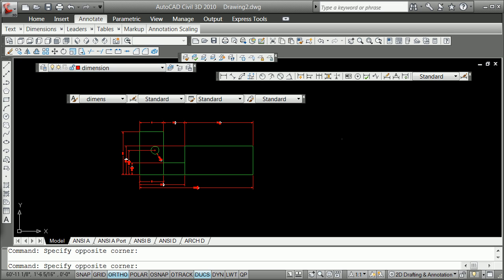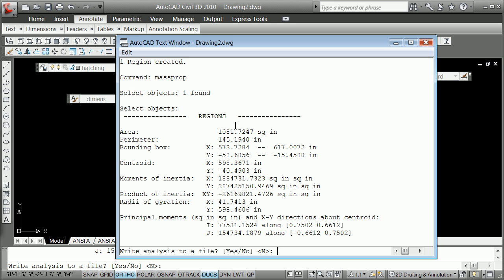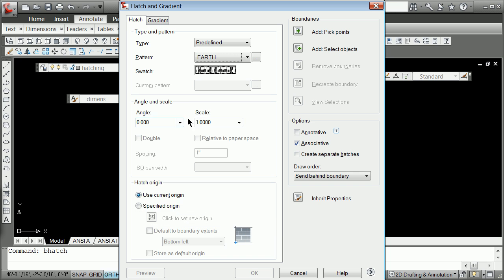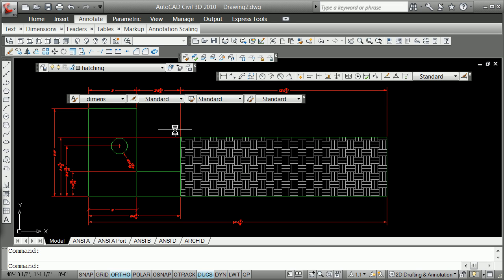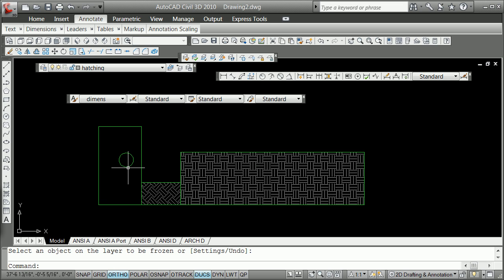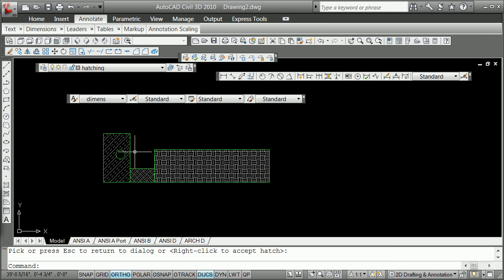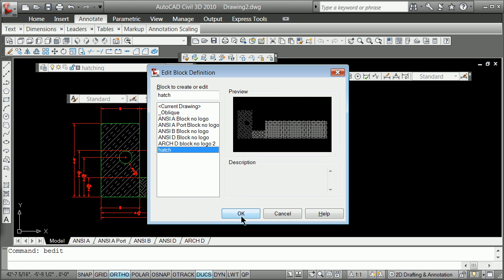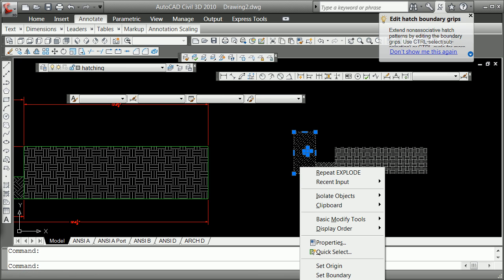Dimensioning and Hatching 2 of